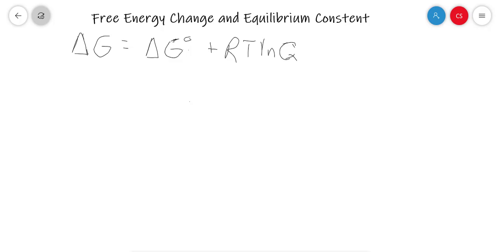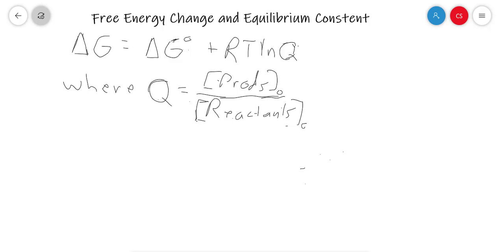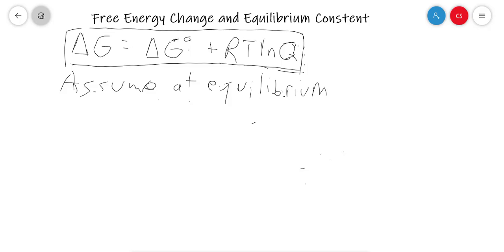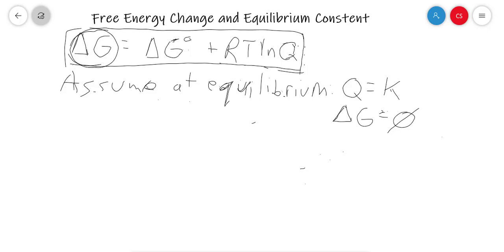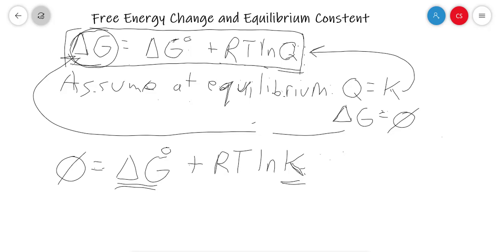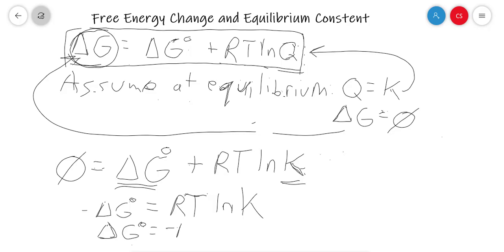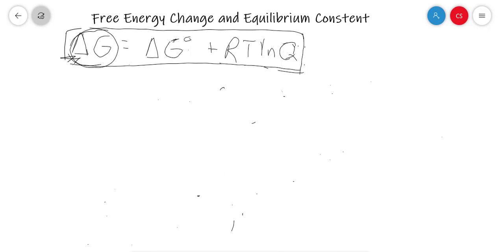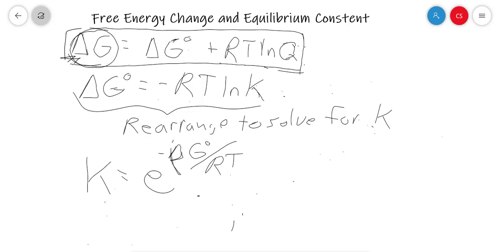Chapter 19 Section 10: Free Energy and Equilibrium Constant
Free Energy Change and the Equilibrium Constant